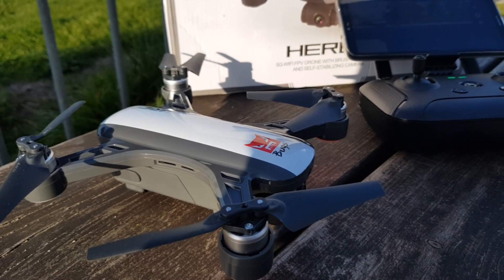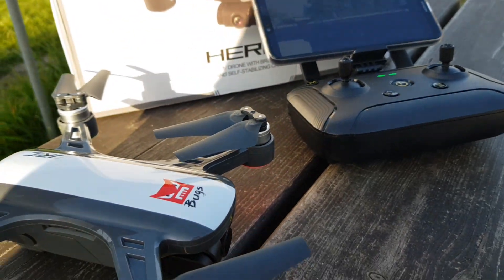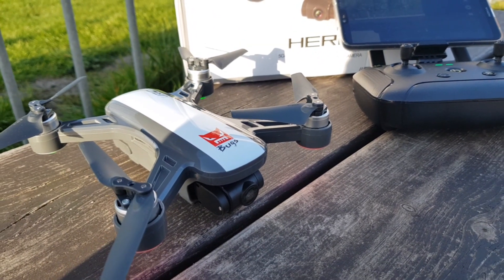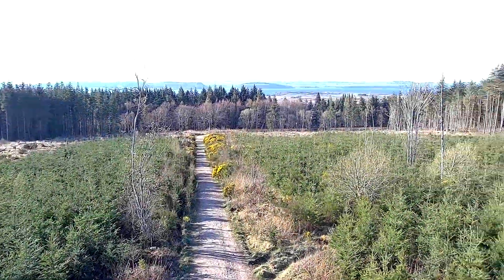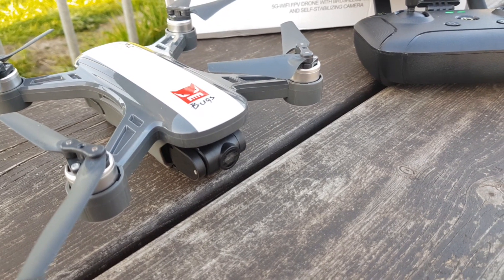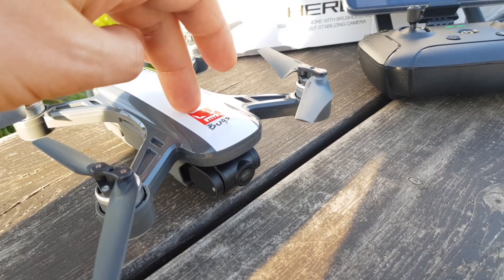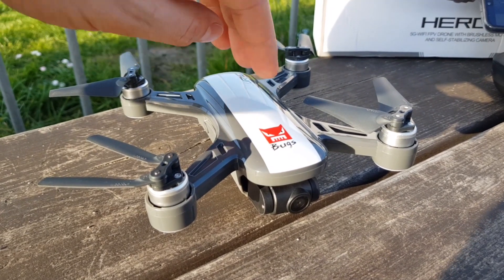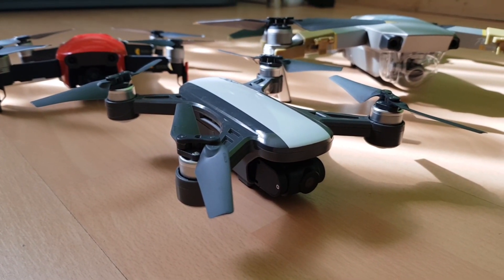JJRC Heron X9 1080p GPS drone review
This is the review of the JJRC Heron X9.
In my personal opinion it is a very good dron but for someone that start the jurney with this kind of devices.